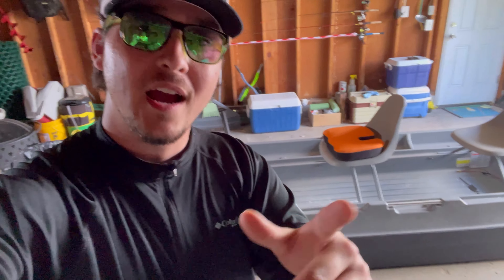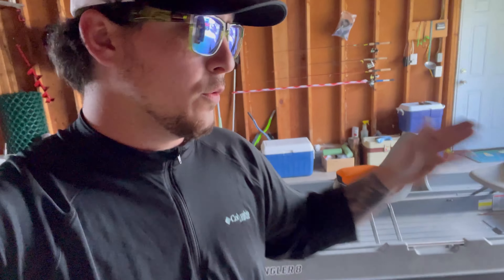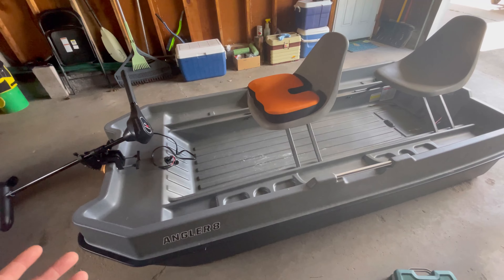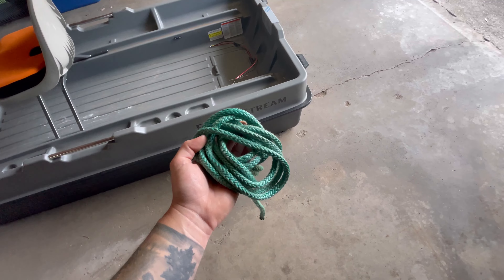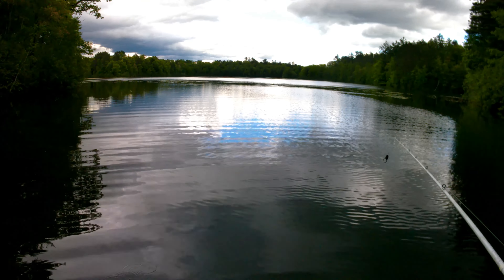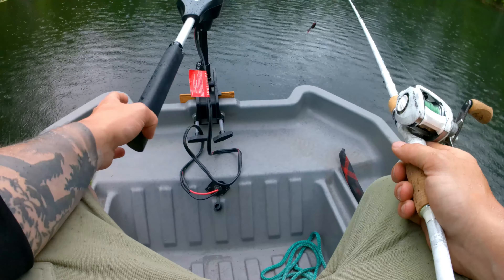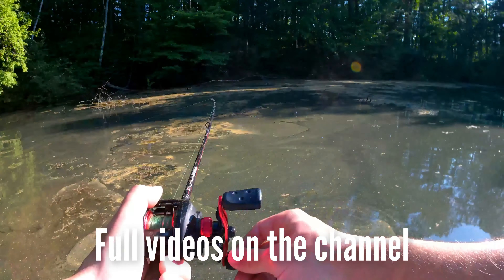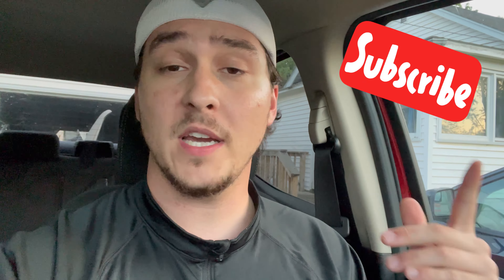The BEST Plastic Fishing Boat on the Market 2022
Amazing and affordable plastic boat to get you on the water!